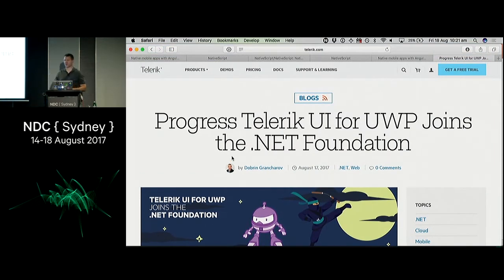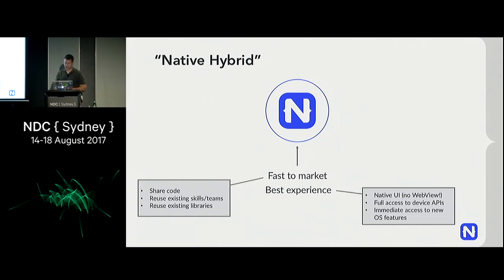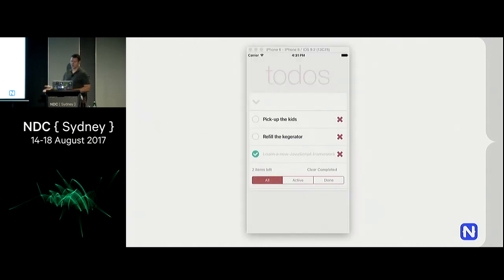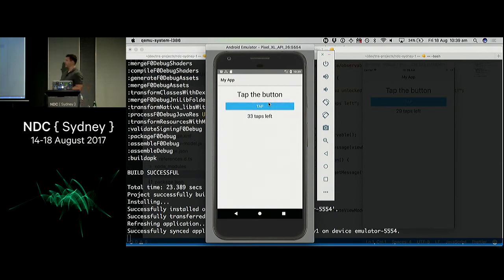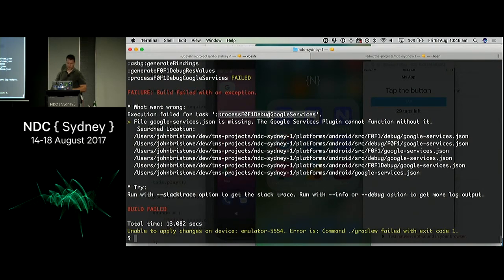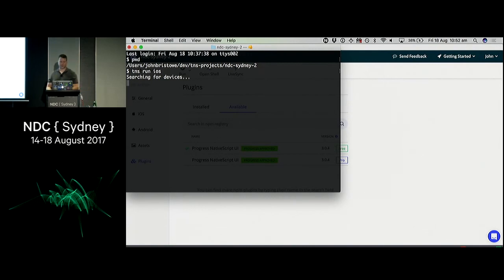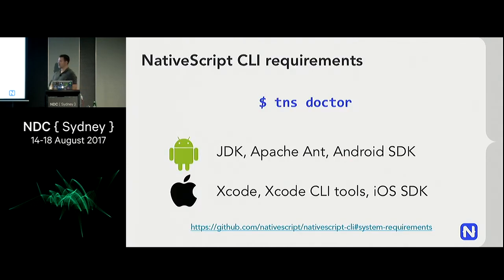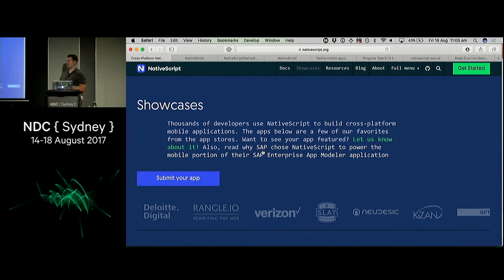An Introduction to NativeScript - John Bristowe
NativeScript is an open source framework for building truly native mobile apps with Angular, TypeScript or JavaScript.

In this presentation, you’ll learn what NativeScript is, how it works, and why we built it. You’ll also see a bunch of demos and watch how to build an app from scratch. Visit nativescript.org to learn more!